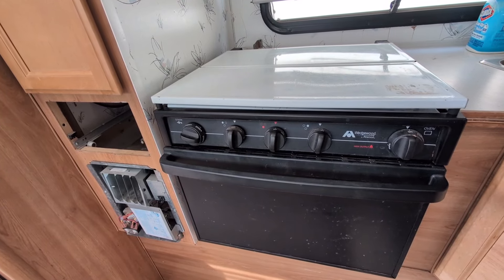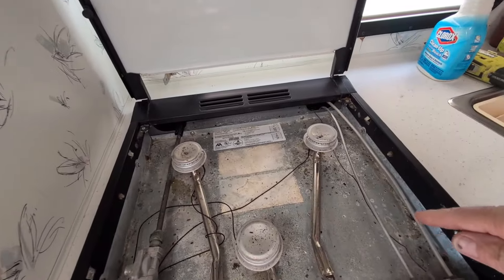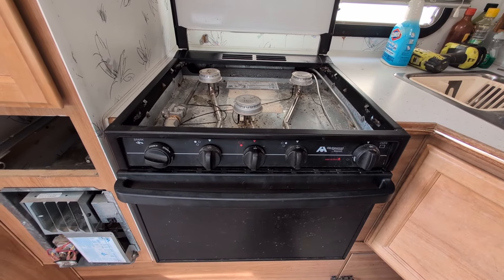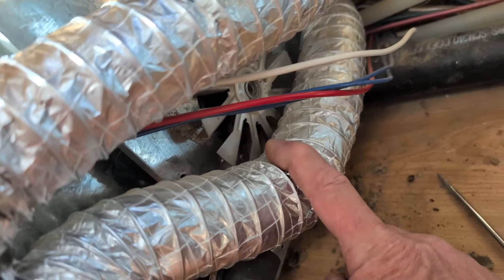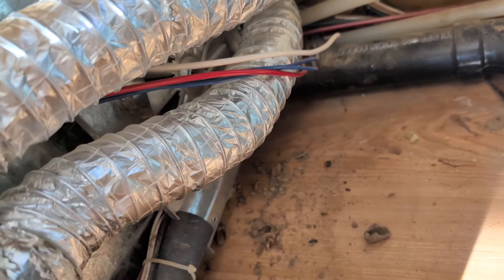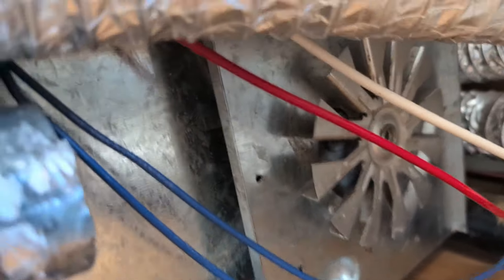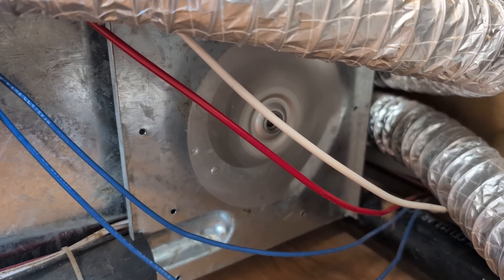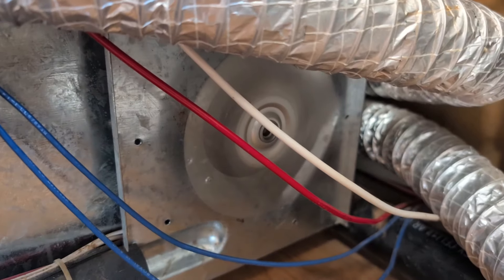Nomad Actor, Cheap RV Living, & Renovation Heater repair 1999 Lance Truck Camper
Follow @DannyWinn as he shares his 'how to' RV Build ideas while living as a traveling Nomadic Actor with his dog Strea. Danny is a known actor who started acting later in life and has worked with many A list actors.

View the IMDb link (International Movie database) to see all of my career work